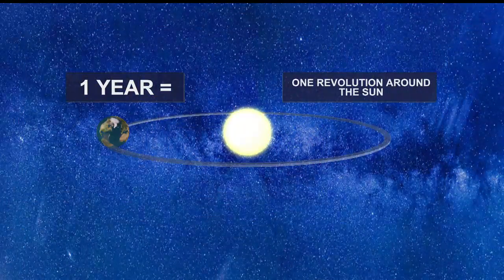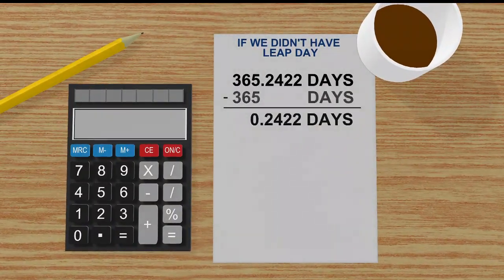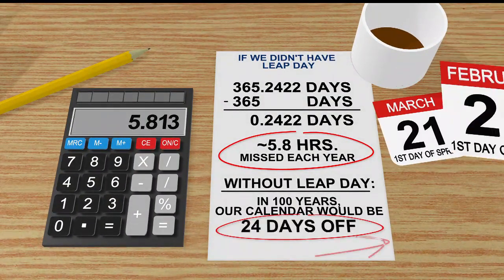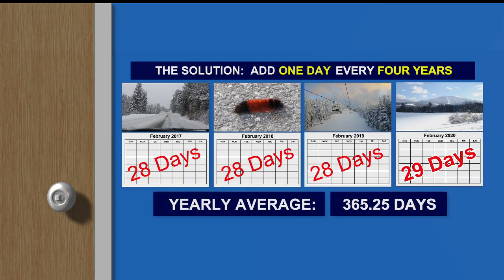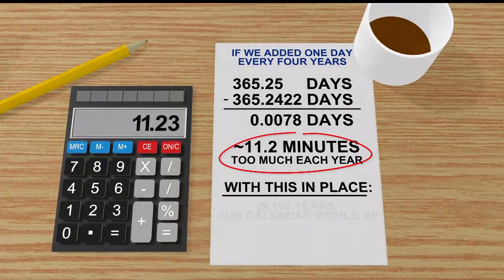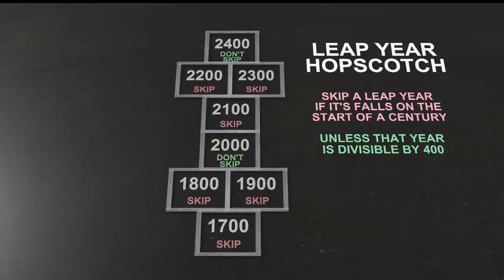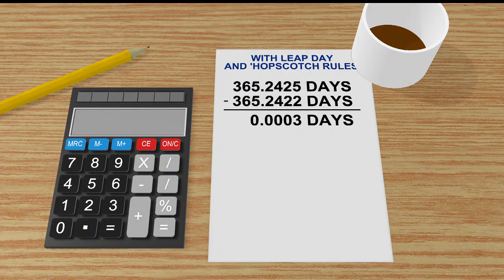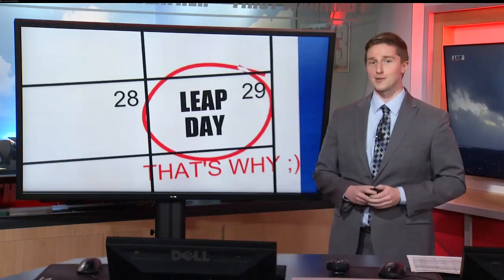Why we have leap years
Radar Reid explains why we have leap years.